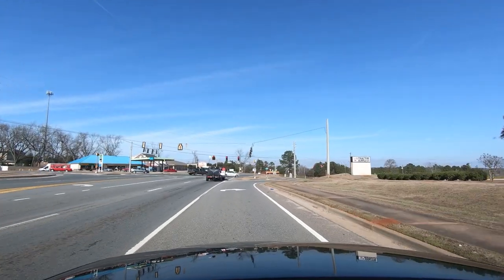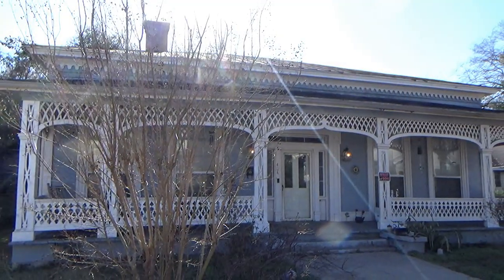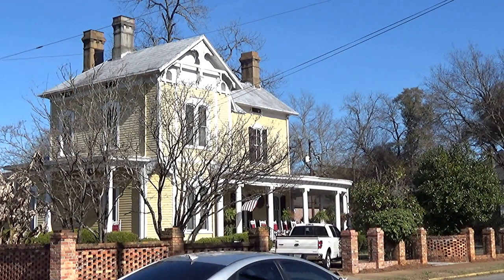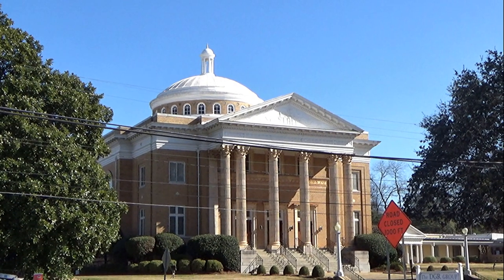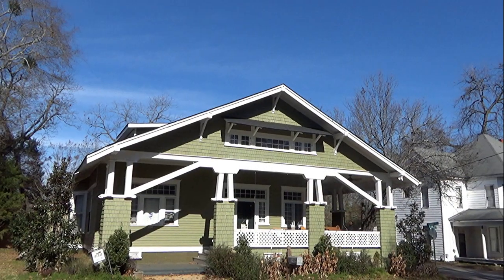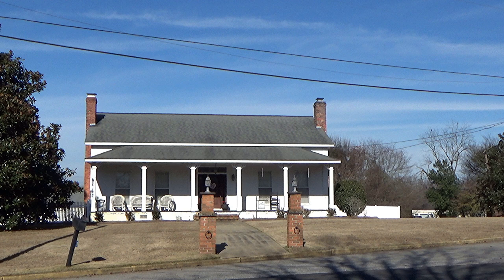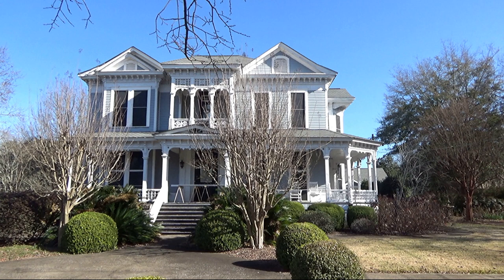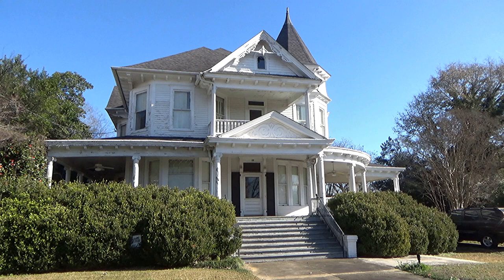Americus, Georgia Driving Tour of Historic Homes and Buildings a "Traveling with Hubert" Video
Americus, Georgia; Driving Tour; historic homes and buildings